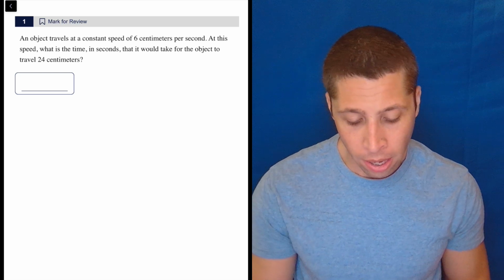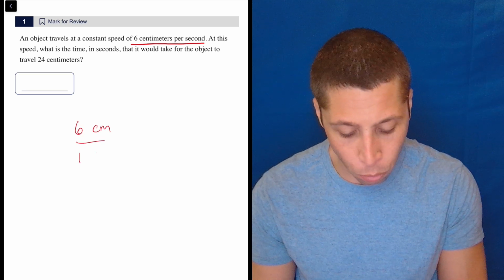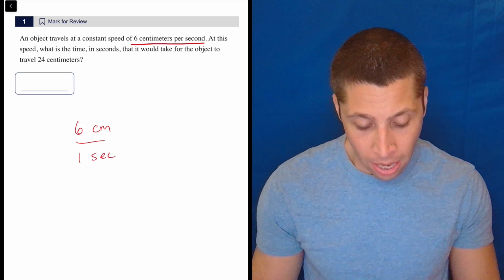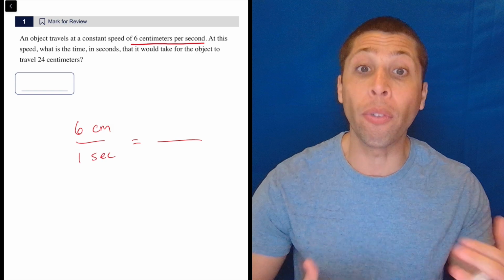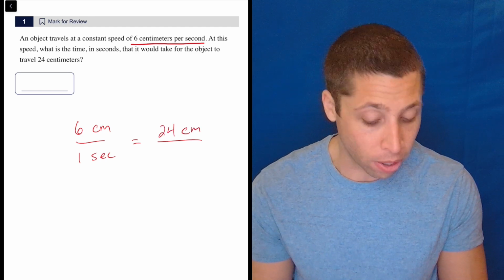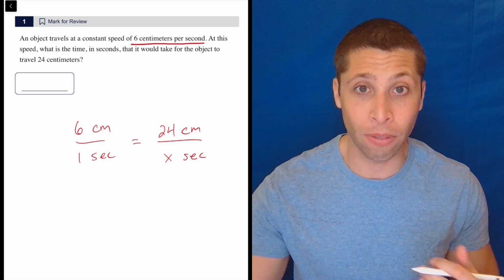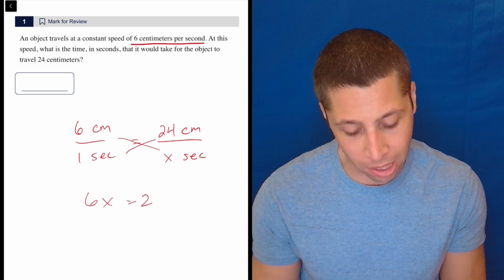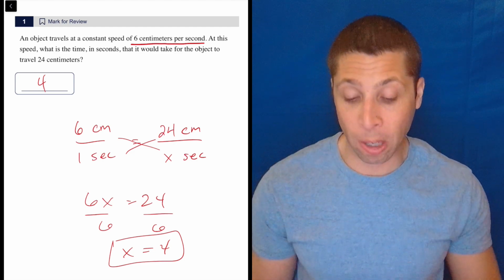Digital PSAT 8/9 #2, Math Module 2H (hard), Question 1 (7203f371-4837406c)